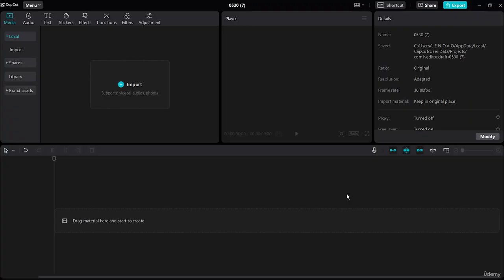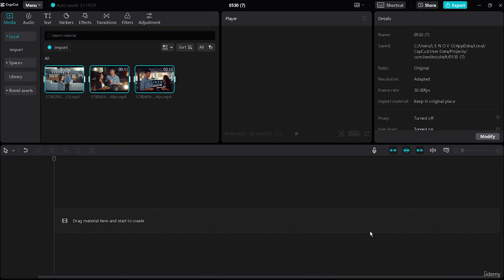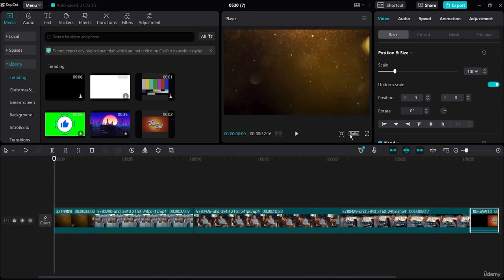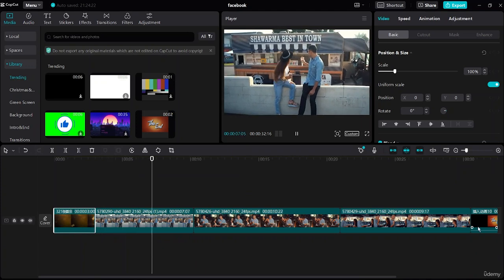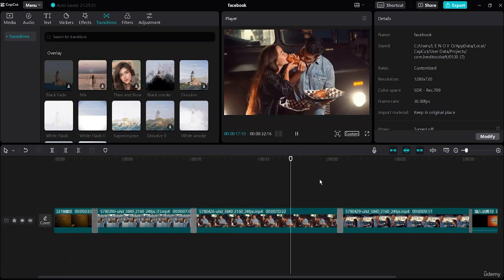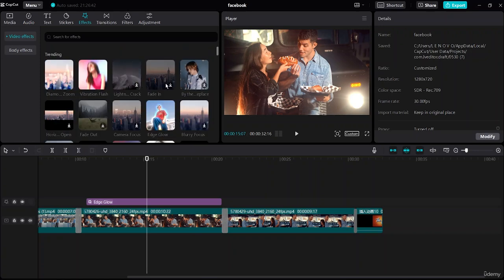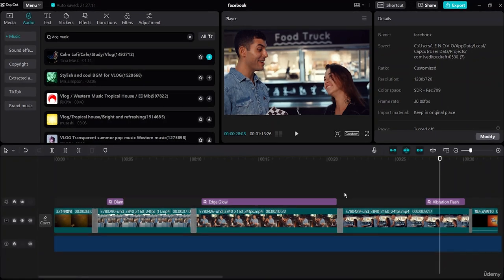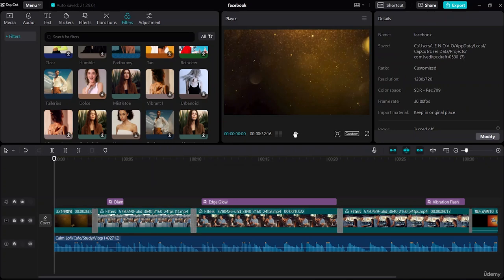Make Facebook Video With Capcut